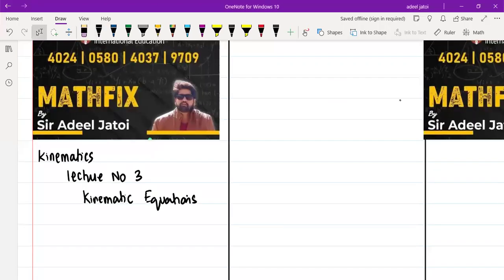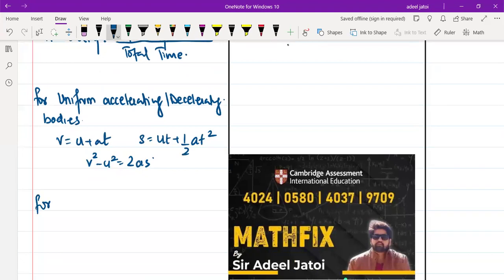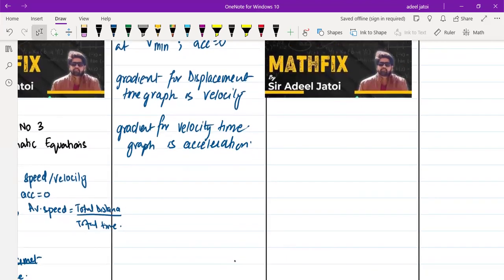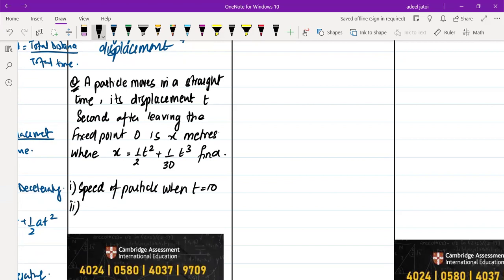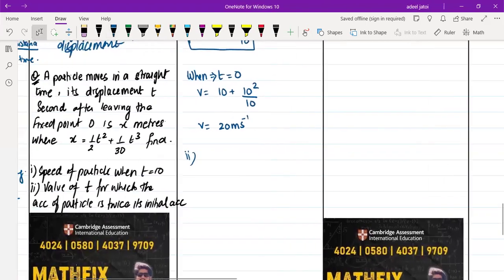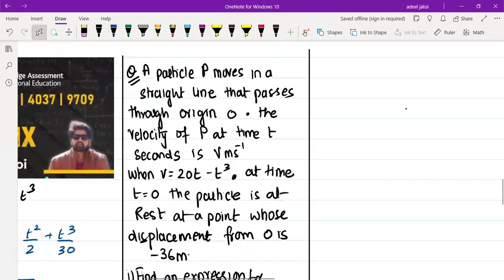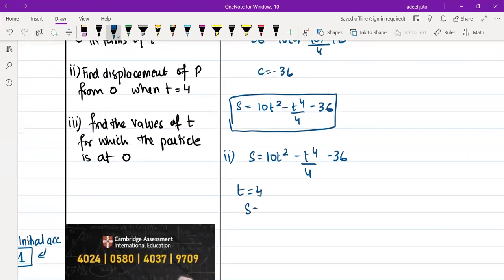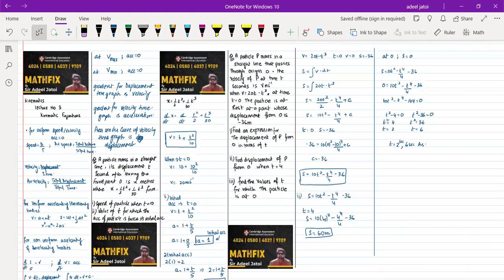9709 M1 Kinematics lecture no 3 Kinematic Equations